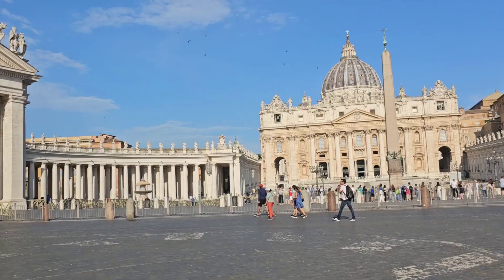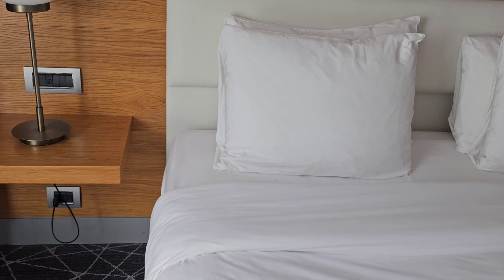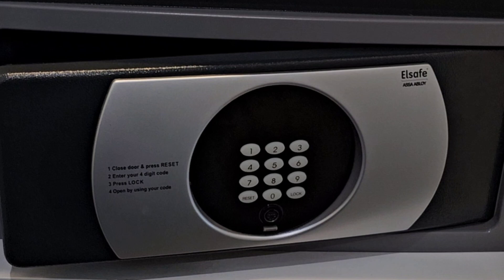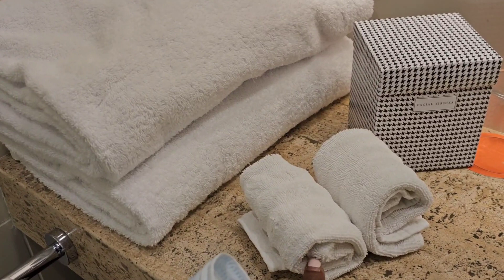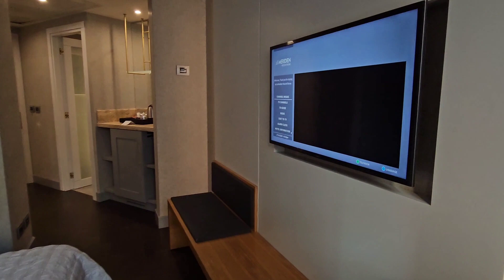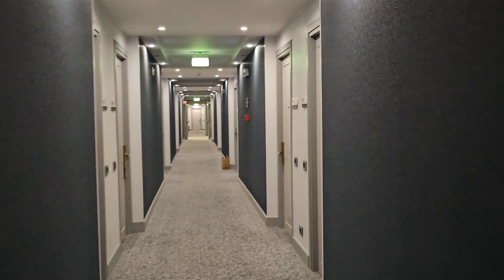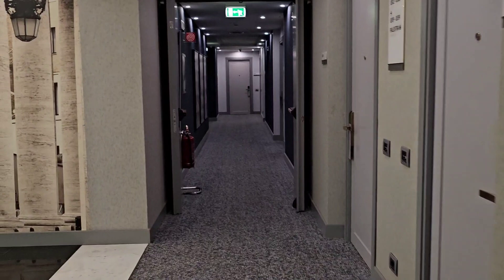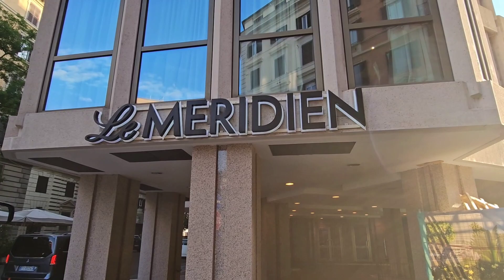Experiencing Elegance: Your Escape at Lê Meridien Visconti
In this video join us as we take a tour of the stylish Lê Meridien Visconti Hotel, your perfect retreat in this vibrant city. We'll showcase the hotel's room accommodations, the rooftop bar inspired by the golden era of cinema, and even give you a taste of the delectable menu. Plus, we'll explore the lobby, featuring a welcoming bar, breakfast room, and outdoor spaces, all set against the backdrop of Rome's charm. And here's an exciting tidbit: a luxurious pool is coming to the hotel by June 2024! Get ready for an unforgettable Roman journey with a touch of luxury. rome lemeridien hoteltour @travelwithaleceia

Timecodes
0:00 Intro and travel tip
0:27 Le Meridien hotel outside
0:46 Room tour
2:35 hotel room safe
3:32 over view of a second double bed room
5:46 rooftop bar
6:46 menu
7:28 hotel hallway and lobby area